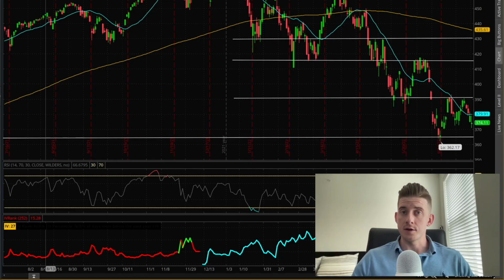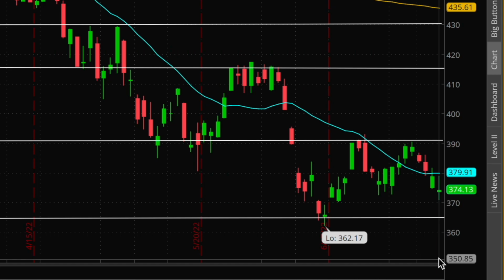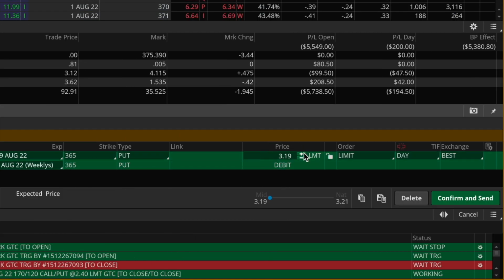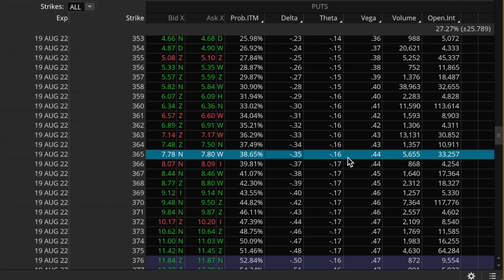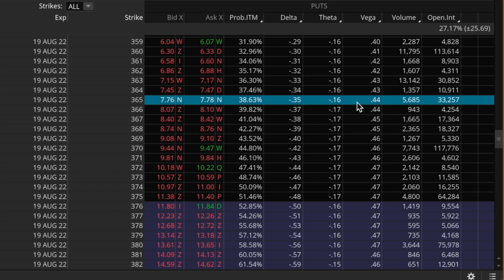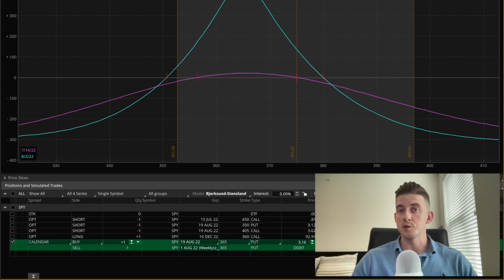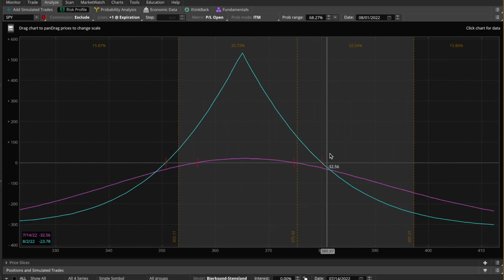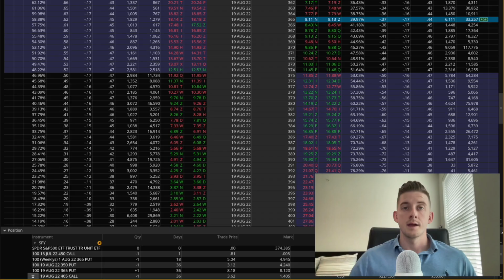How To Trade OPTION CALENDAR SPREADS (Full Tutorial) | LIVE OPTIONS TRADING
The calendar spread is a great beginner's options trading strategy because it involves limited risk and can be executed with smaller amounts of capital! It's a great choice if you are moderately bearish on a stock and want to profit from a downward move and an expansion of implied volatility! So in this next episode of my live options trading series, I will explain how this strategy works, demonstrate a real life example on SPY, and take a deep dive into the calendar spread's risk profile to discuss its pros and cons. So along with other great beginner strategies like credit spreads, iron condors, covered calls, and the wheel strategy, consider adding the calendar spread to your strategy arsenal as well!

Chapters:
0:00 Introduction
1:33 What Is The Calendar Spread & Implied Volatility?
4:09 What Is A Good Setup For A Calendar Spread?
4:59 How To Create A Calendar Spread Order
6:56 How Does The Calendar Spread Profit From IV Expansion?
9:03 Why Time Decay Does Not Impact The Calendar Spread
11:40 Analyzing The Risk Profile Of The Calendar Spread
18:40 Get 10 FREE Stocks With Moomoo
19:41 Wrapping Up